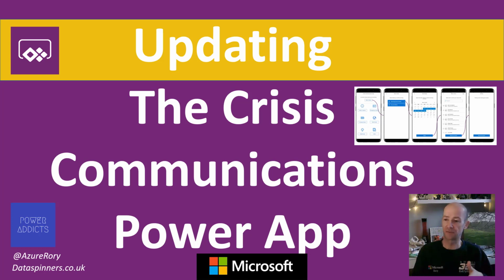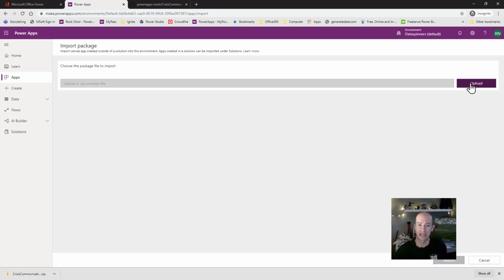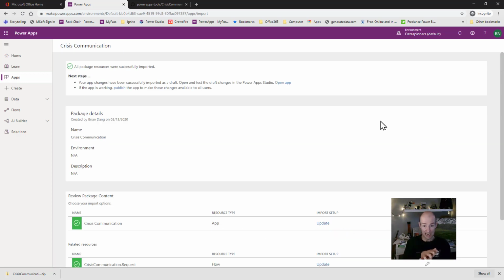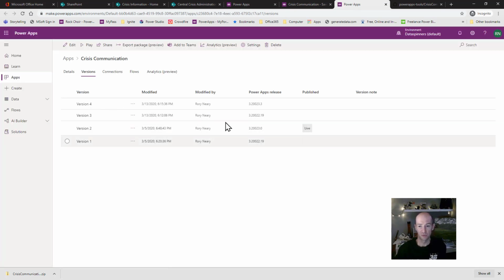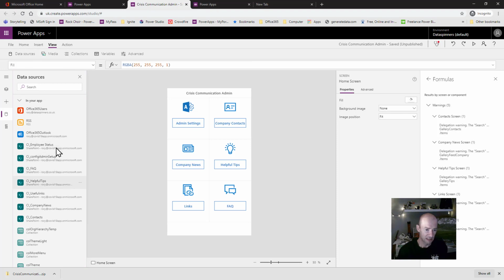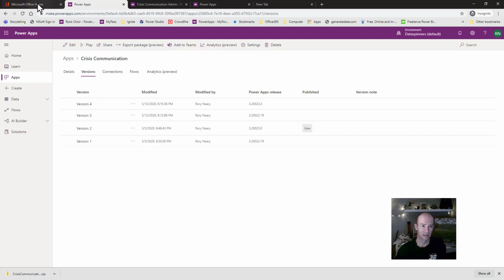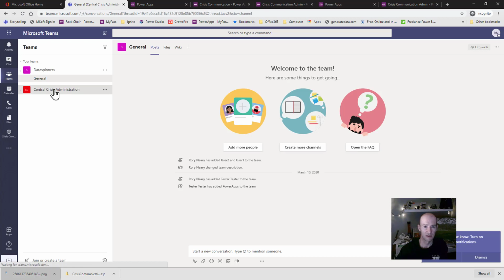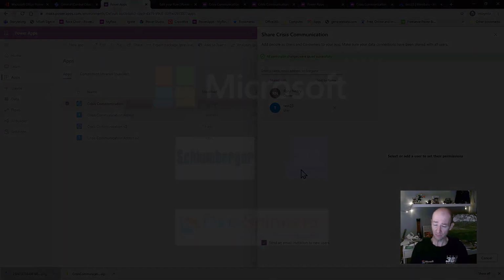Coronavirus Crisis Comms UPDATE Walkthrough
This video in shows you how to UPDATE the Microsoft's solution to enable teams to collaborate in a time of crisis.

The solution itself can be found  aka.ms/CrisisCommunicationSolution

Please leave any comments as you see fit and please share this out so that others can benefit.